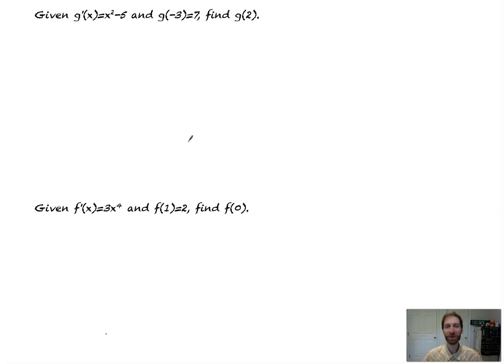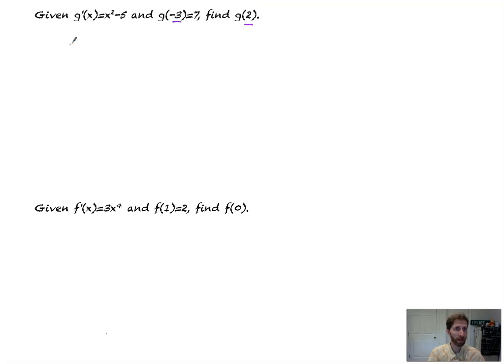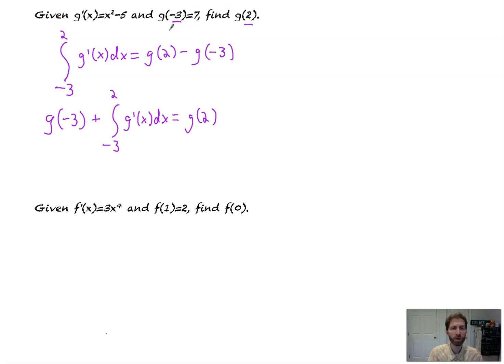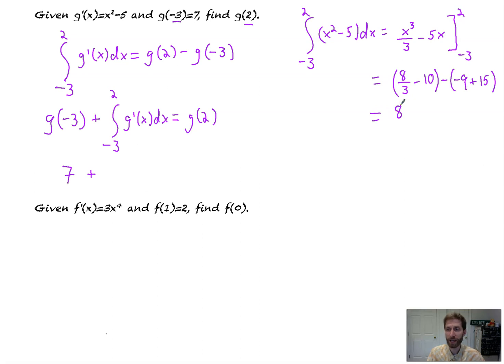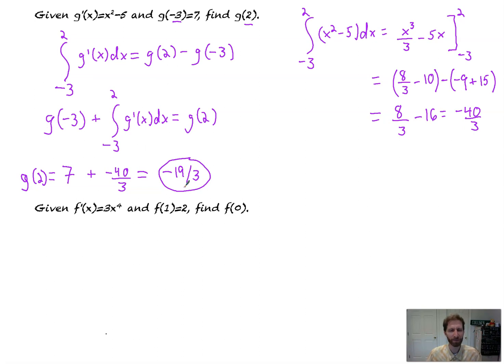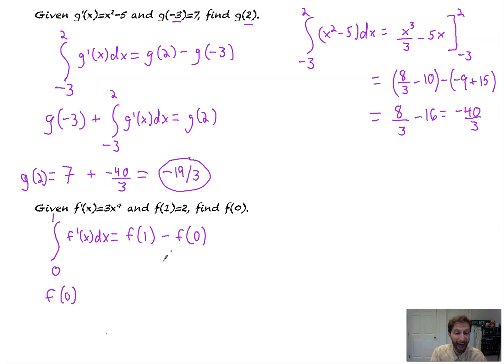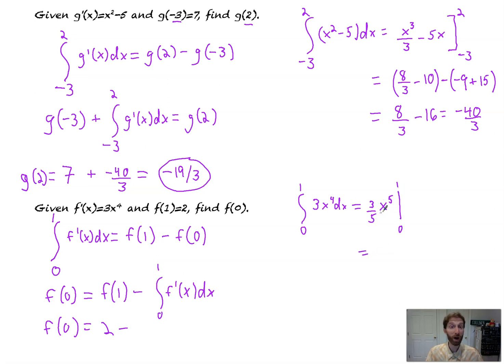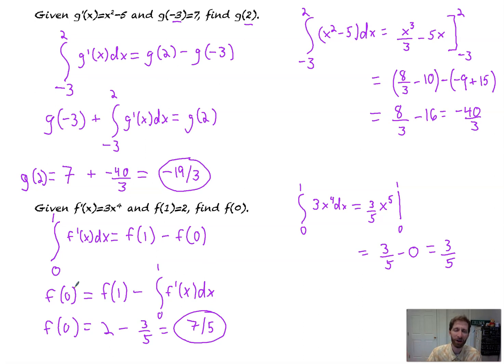Find f(b) Given f ‘(x) and f(a)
This Math Help Video Tutorial is all about how to use the Fundamental Theorem of Calculus to find a value of f(x) given the derivative f ‘(x) and an initial value on f(x).